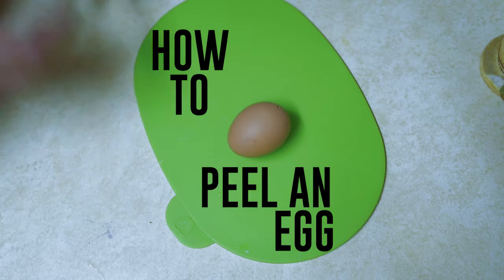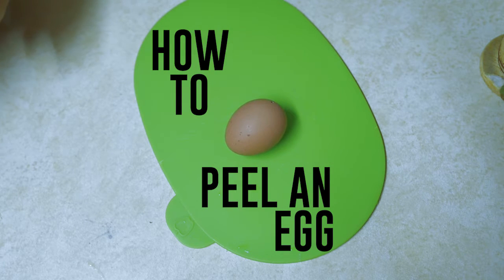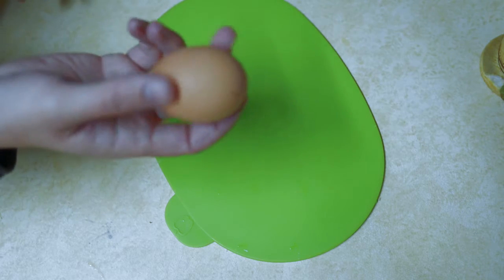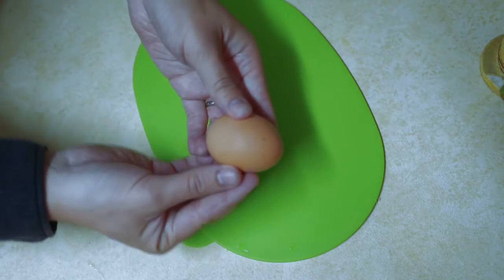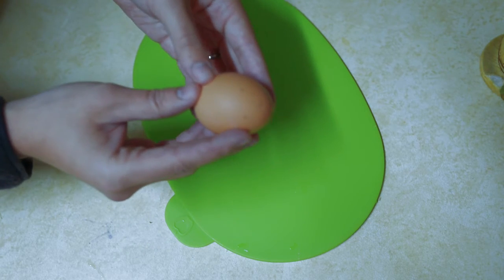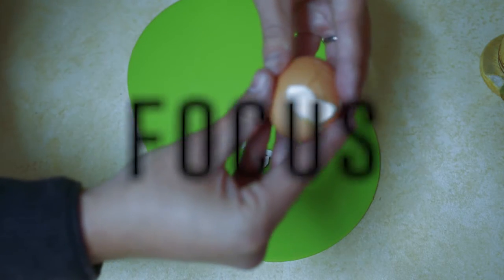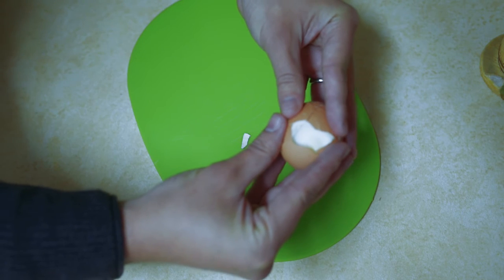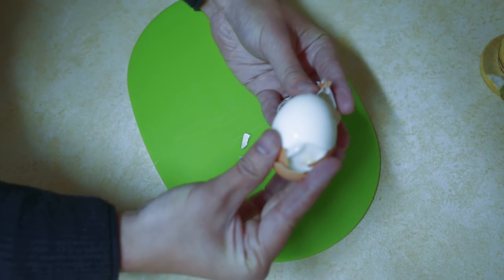How to easily peel an egg perfectly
This is without a doubt the easiest and most effective, frills free way to peel an egg.

The trick is making sure the membrane between the shell and the egg separates from the egg before you do the 'peel'.

Let me know what your results are like!